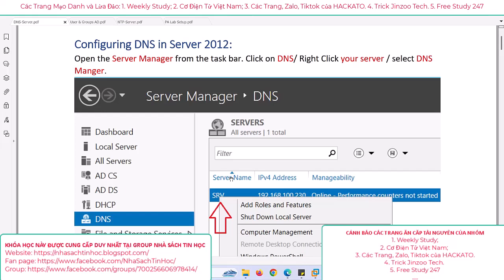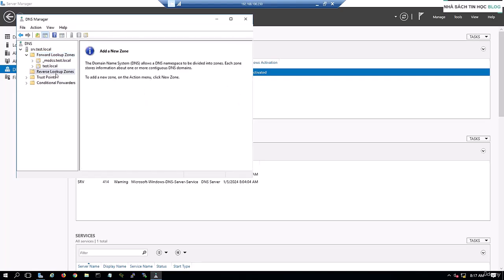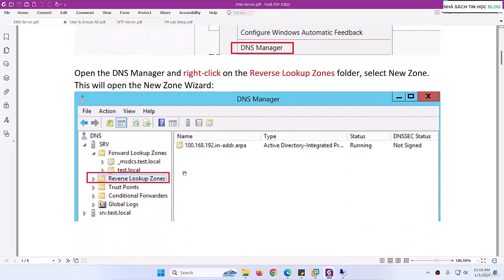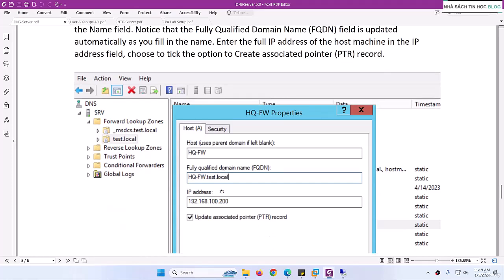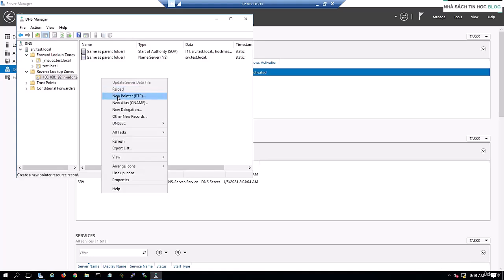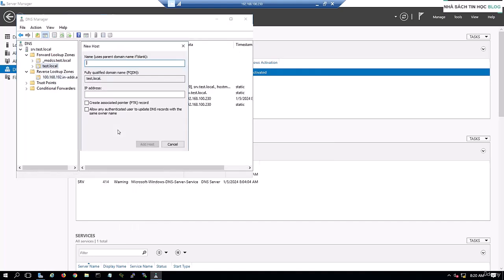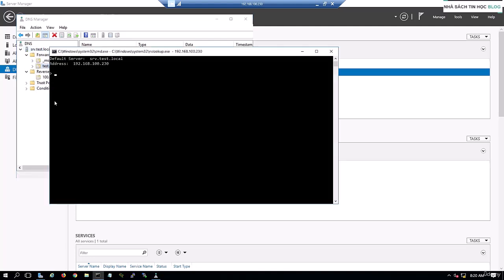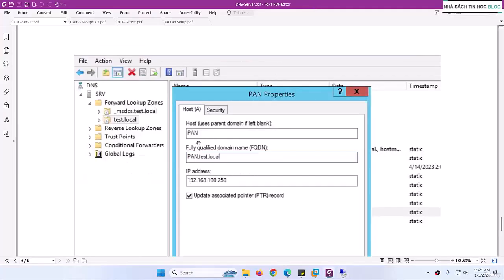20 Configuring DNS Server